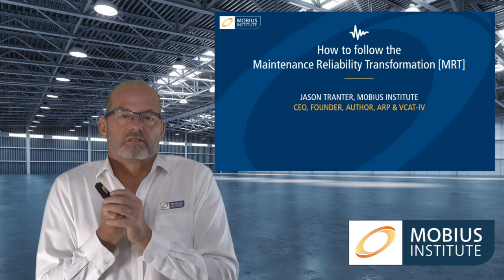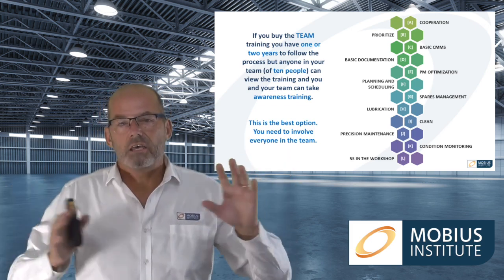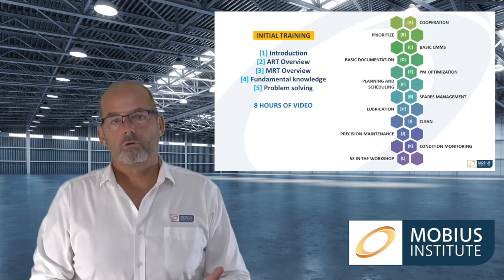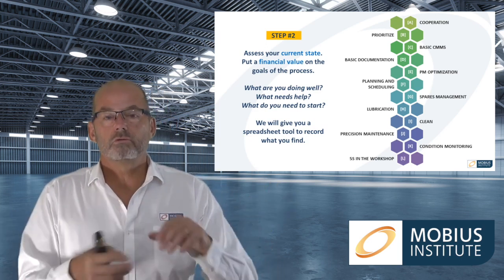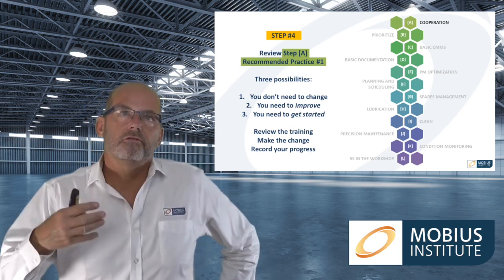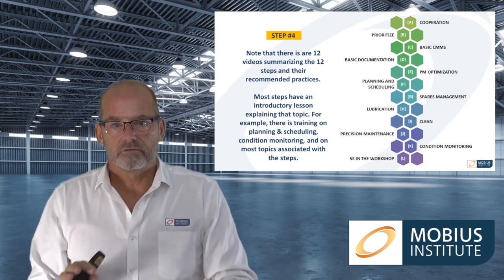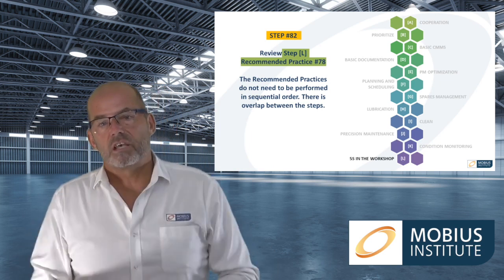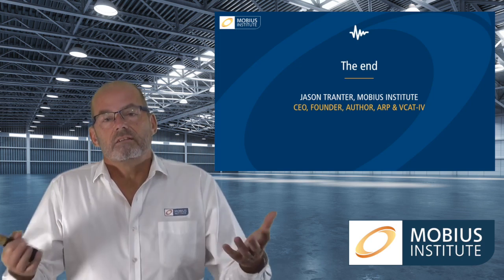How to follow the Maintenance Reliability Transformation [MRT] process?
Jason Tranter explains some of the practical steps you will take in the Maintenance Reliability Transformation (MRT) project, including the trainings that are available, how to assess your plant's current state, making others aware of the goals, and grading your progress.